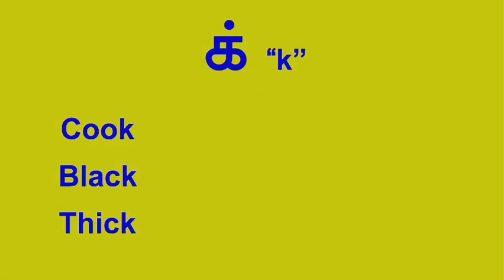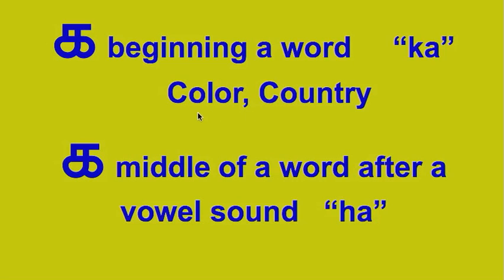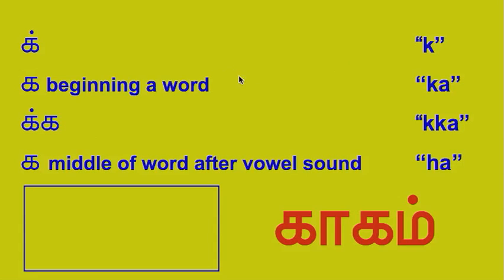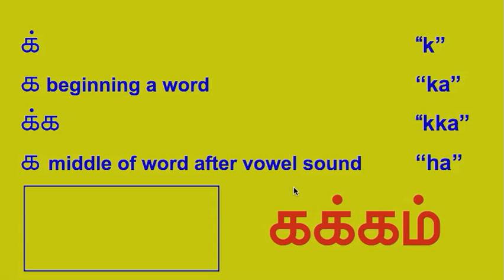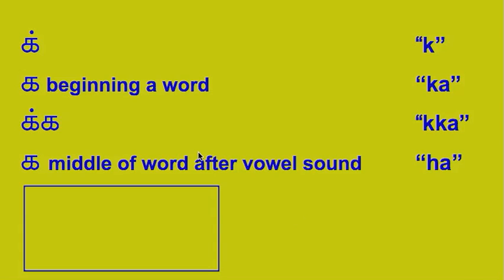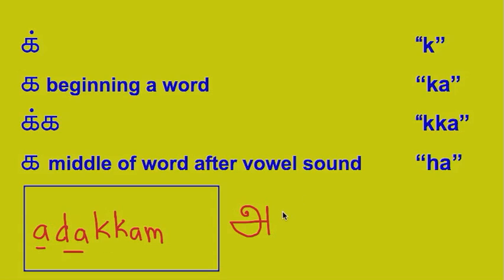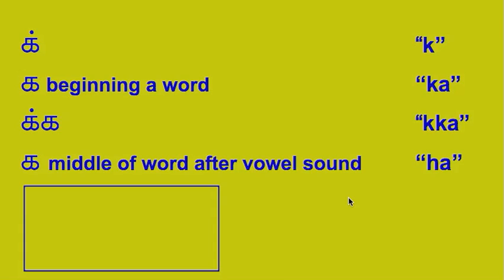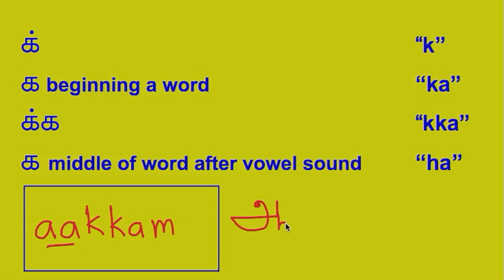Lesson 2, part A